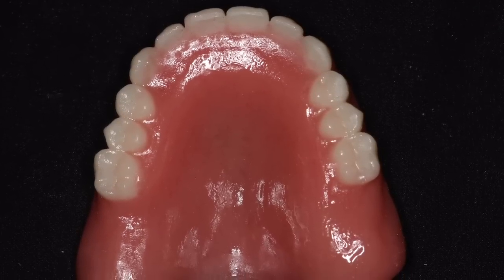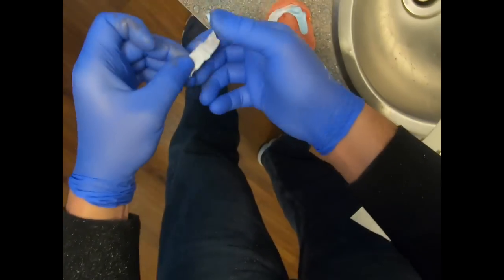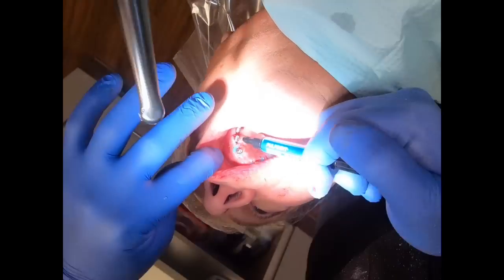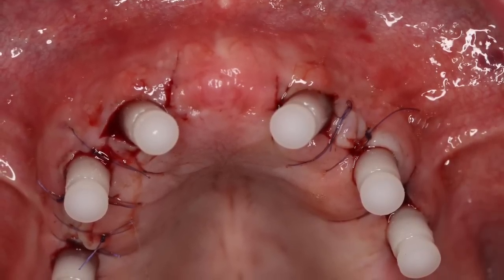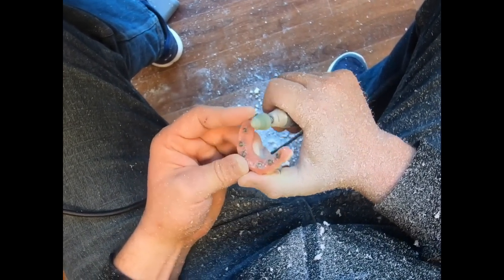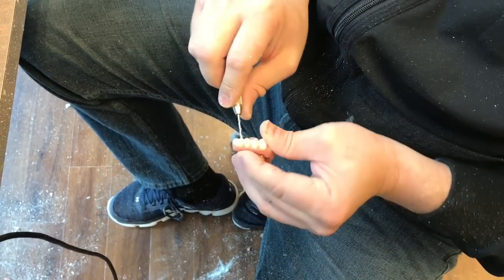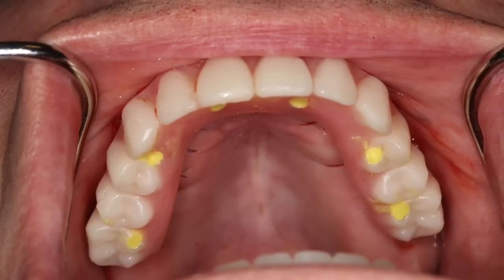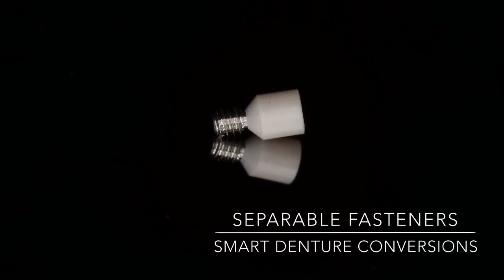Introduction to the Smart Way to Convert a Denture to Fixed Implant Prosthesis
In this video, Dr. Kofford expertly demonstrates this streamlined approach for converting removable dentures into fixed implant-supported prostheses, ideal for All-on-X and immediate-loading cases.

to explore protocols, products, training events, and clinical case studies.